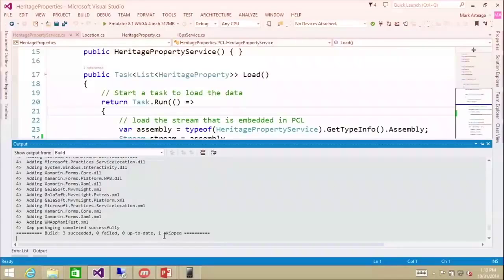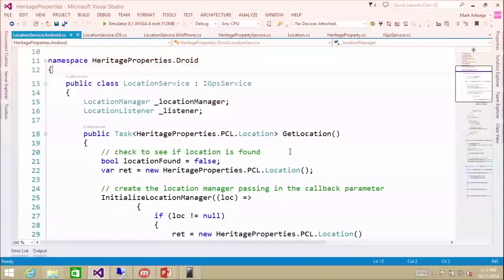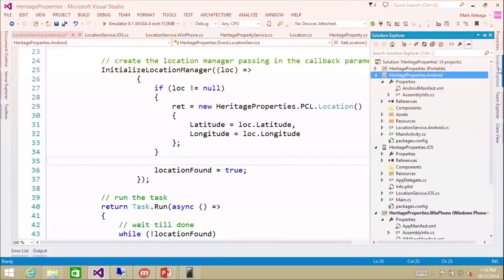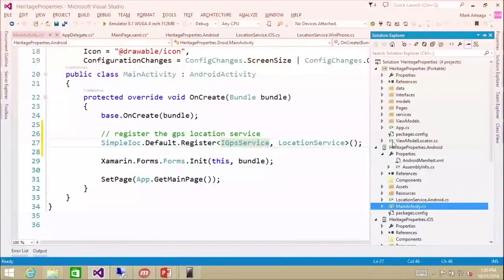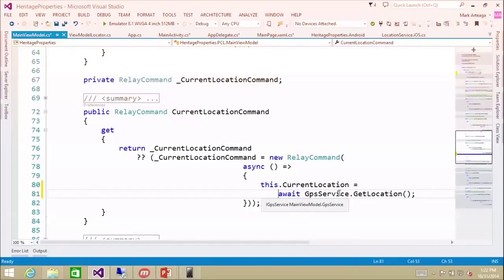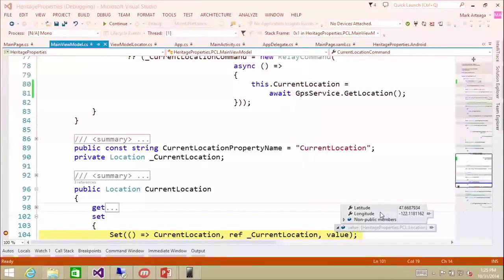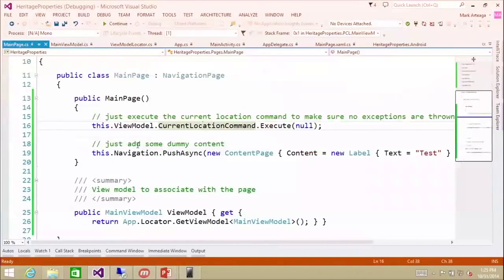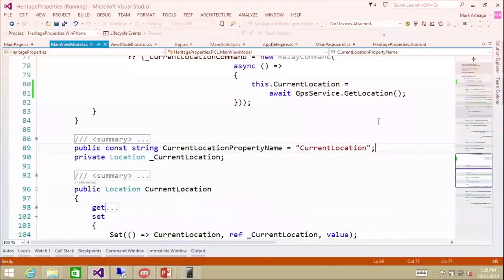Multi Device Development by using Visual Studio #10